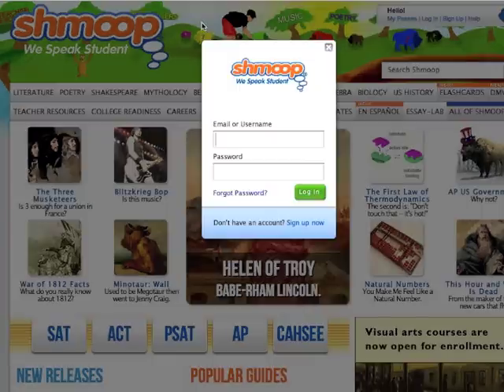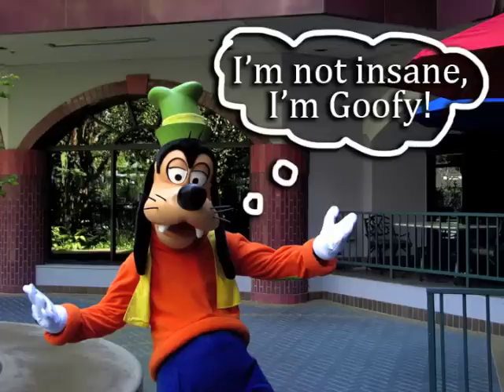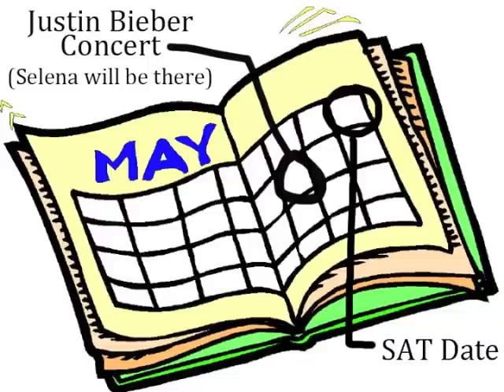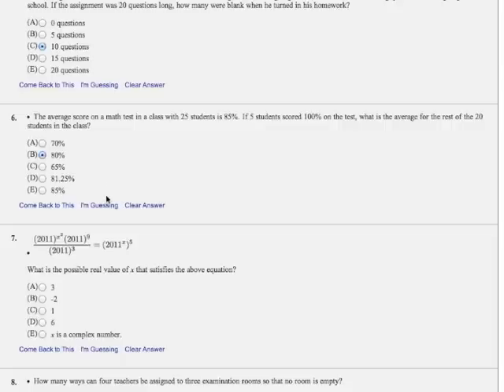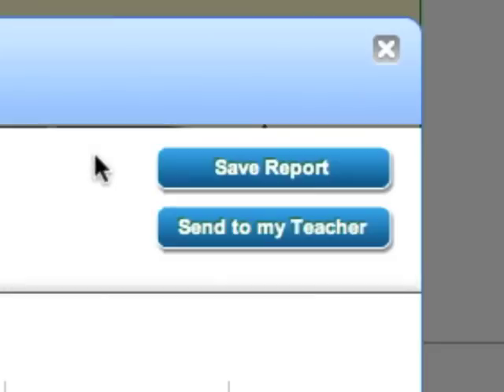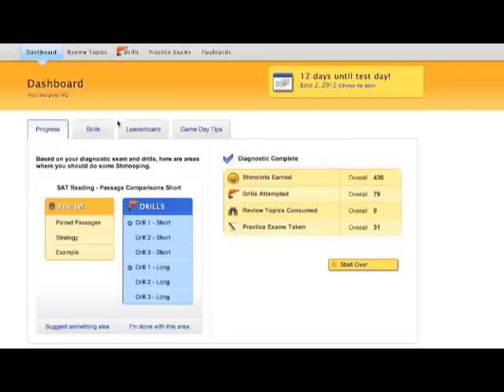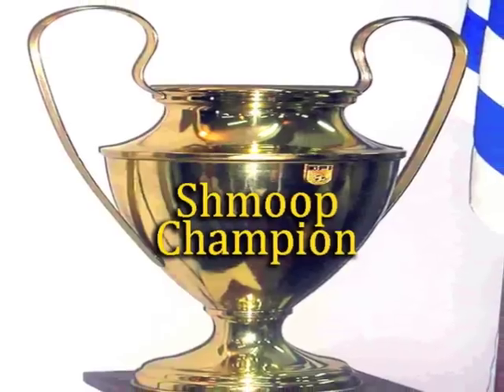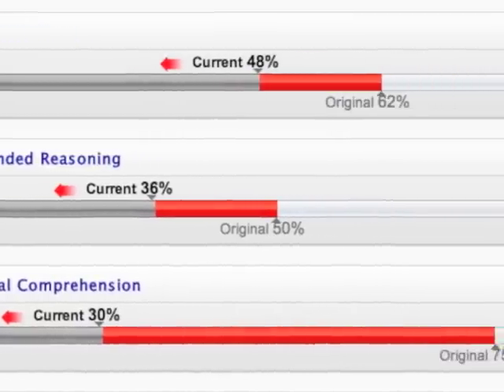How to Shmoop: A Student's Guide to SAT Prep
Interested in hitting the SAT out of the park? Better take a few warm-up swings...

This video will walk you through how-to login, how to take and evaluate drills and practice exams, and how to navigate your way through Shmoop.com. Now go out there and knock the cover off this thing.